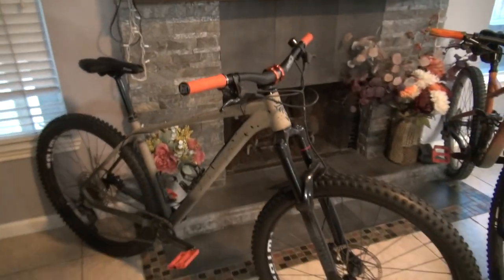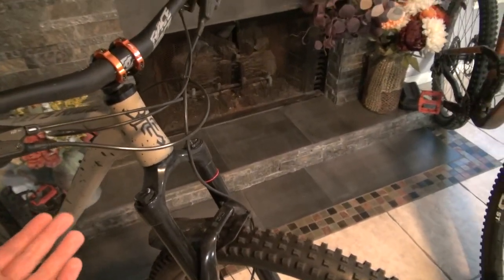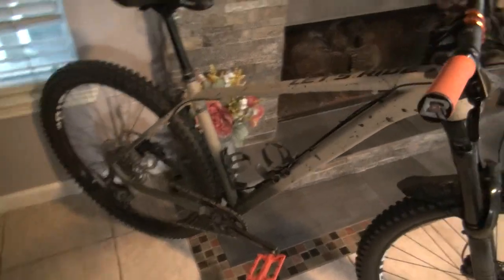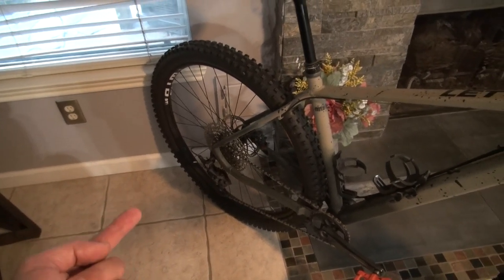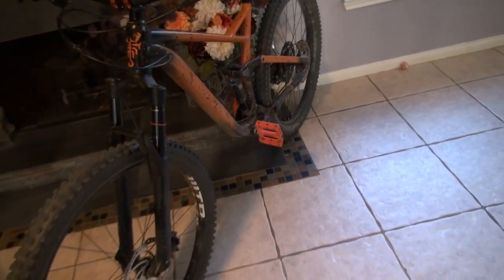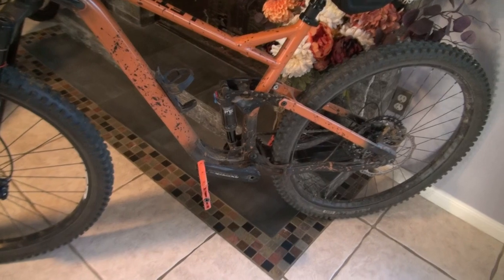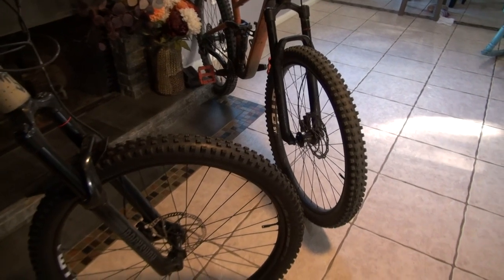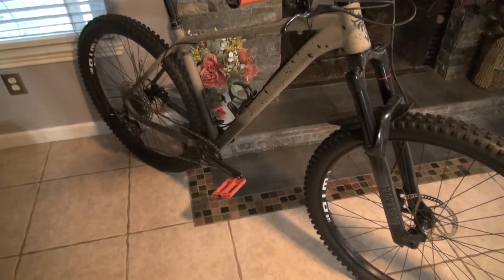Is time to upgrade to a full suspension mountain bike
Featured in this video:
Himalo Boost Frame
Fox Float DPS Performance 3
12 Speed Deore
Equalizer Stem
203 Rotors
Rotor adapter
Centerlock to 6 bolt adapter
MucOff Tire Sealant
Rim Tape
Valve Stems
Air Compressor
Shimano MT200
Bike stand
Fire TV

My Cameras